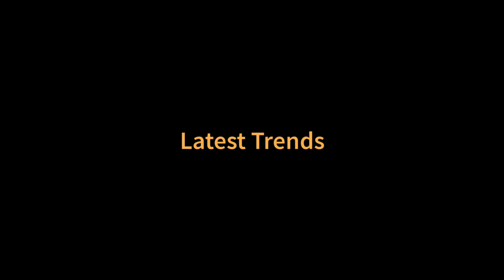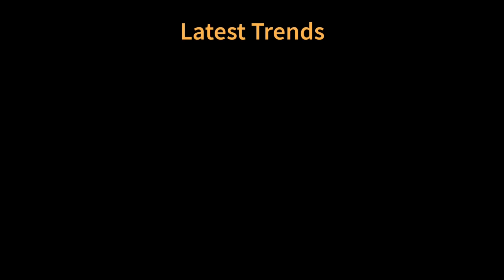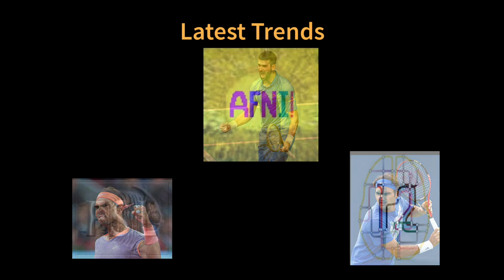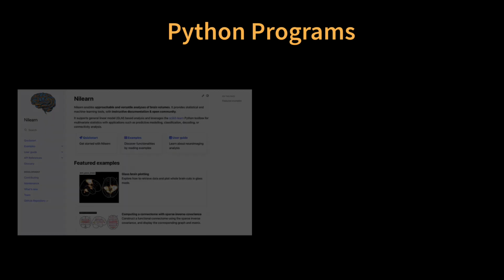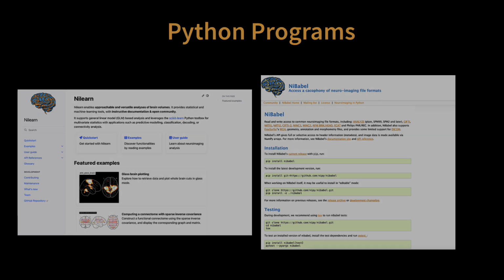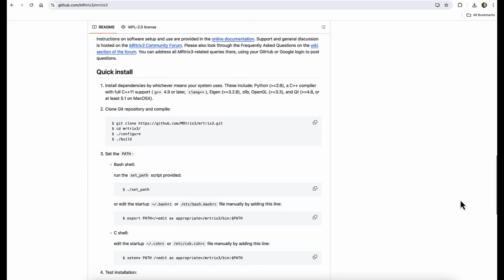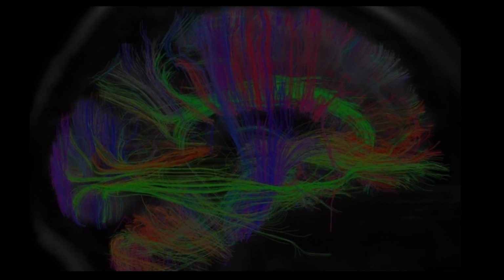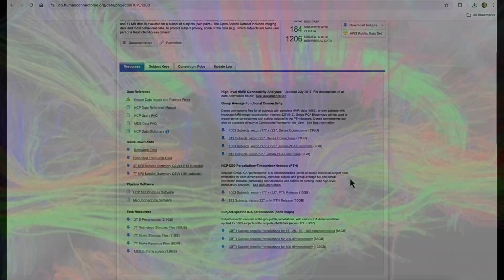2024 Update: Python, Computing Clusters, and Neurodesk.org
Andy provides an update on where he's been - the library - and what his plans are for the next few months. This time, it's for real. Maybe.